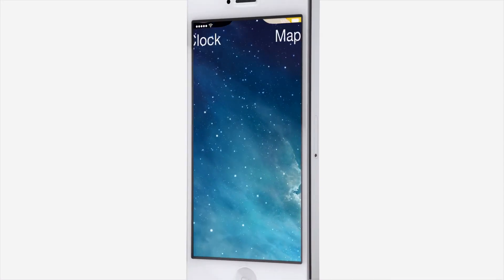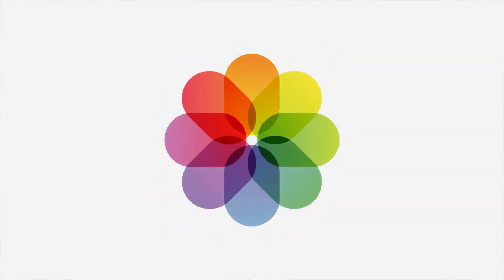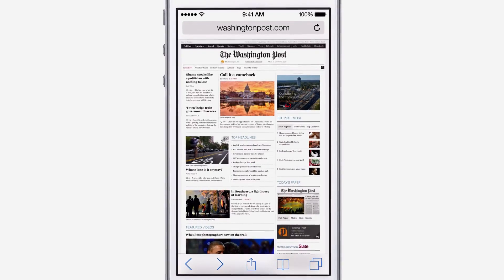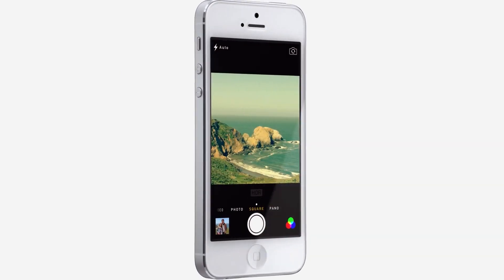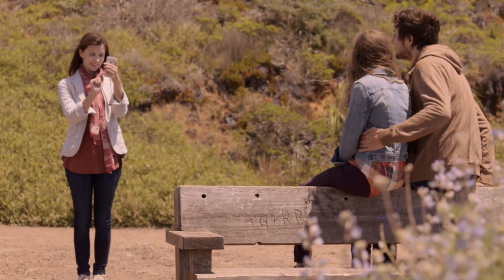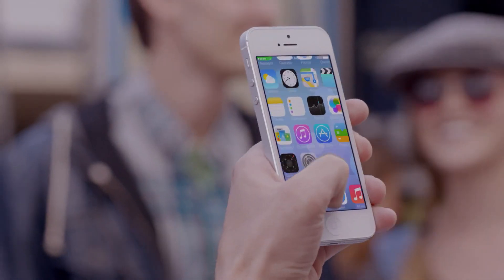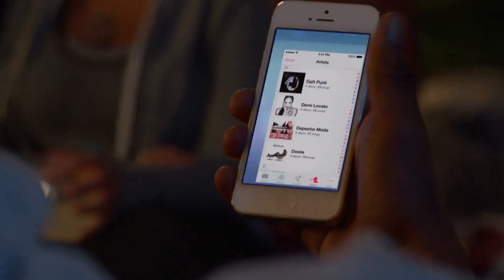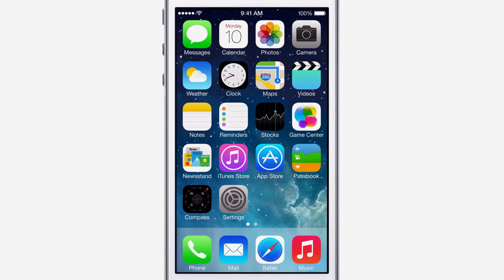iOS 7 - La presentazione ufficiale del nuovo OS per iPhone, iPad ed iPod Touch | iSpazio.net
Il video di presentazione ufficiale del nuovo sistema operativo Apple in arrivo a Settembre per iPhone, iPad ed iPod Touch. Su iSpazio sono disponibili tutti gli articoli con le novità dettagliate, beta dopo beta, tutti raggiungibili da qui: